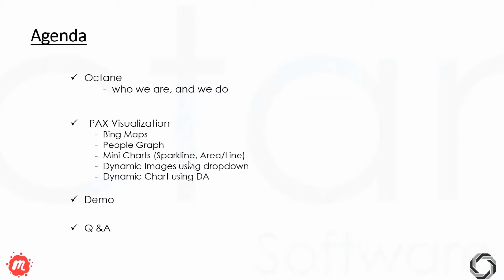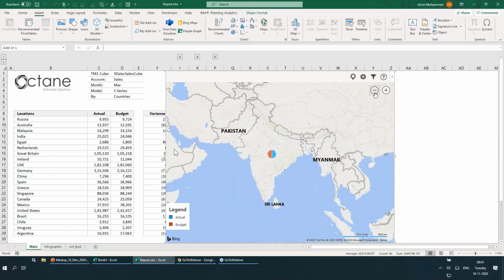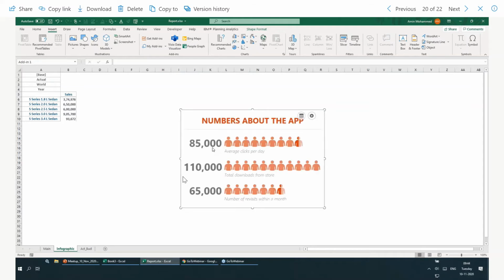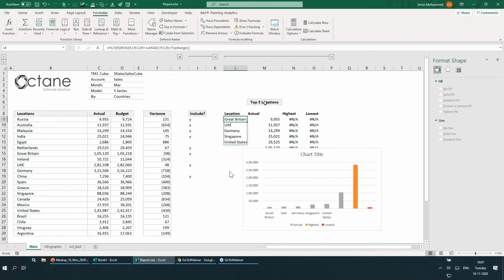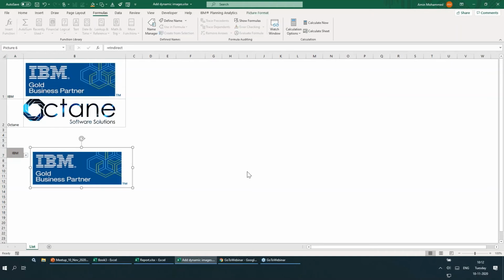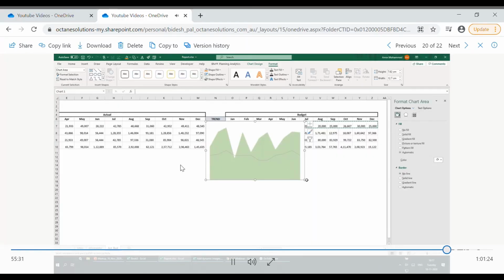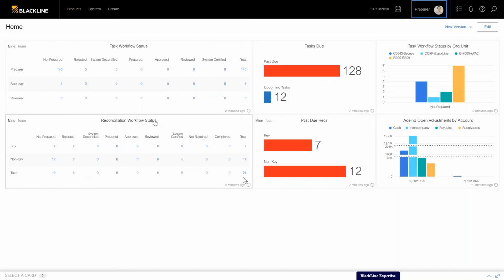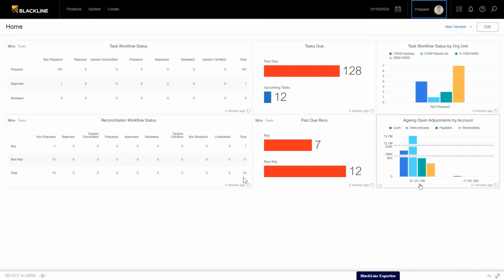Data Visualisation in planning analytics excel (Pax)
Showcase of how to do data visualisation using IBM Planning Analytics TM1 Pax